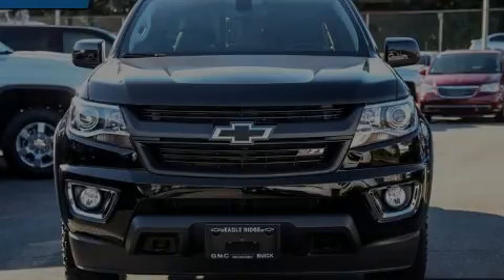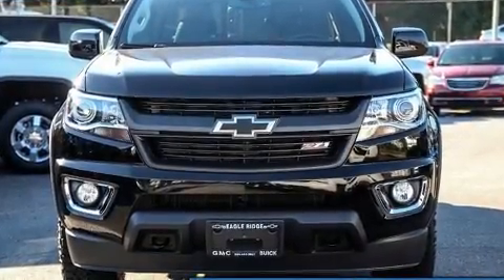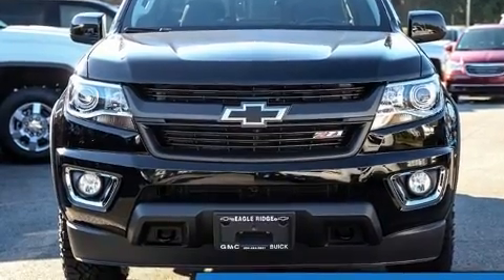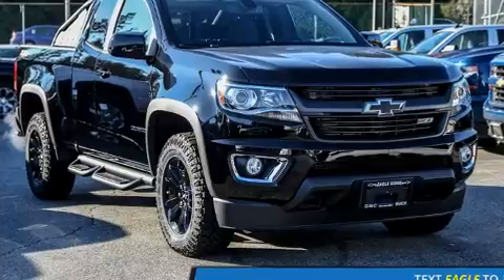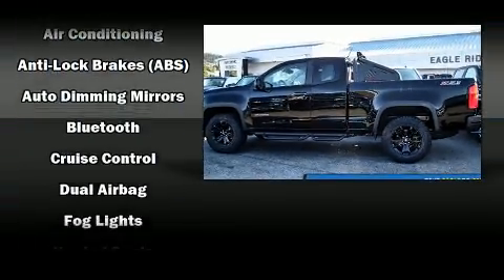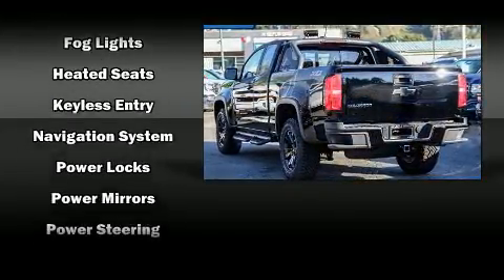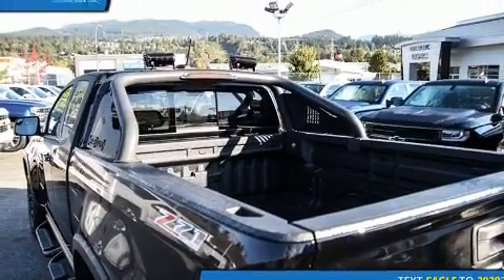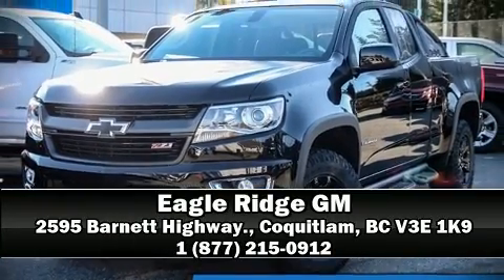2016 Chevrolet Colorado Z71 Trail Boss Edition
2595 Barnett Highway.

Sensibility and practicality define the 2016 Chevrolet Colorado. A wealth of standard features means that you no longer have to sacrifice. Like heated seats, a trip computer, an automatic dimming rear-view mirror, an outside temperature display, power door mirrors, skid plates, cruise control, and power seats. Side curtain airbags deploy in extreme circumstances, shielding you and your passengers from collision forces. Our sales reps are extremely helpful & knowledgeable. We'd be happy to answer any questions that you may have. Come on in and take a test drive!